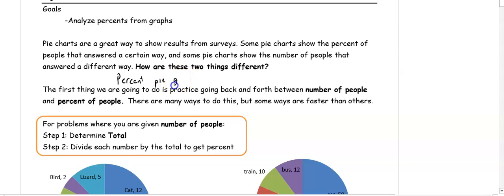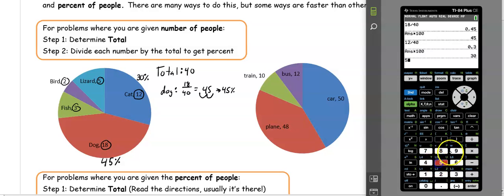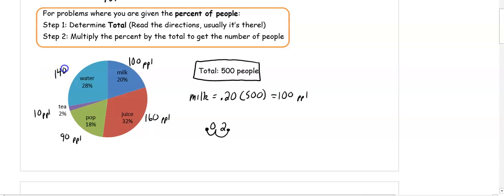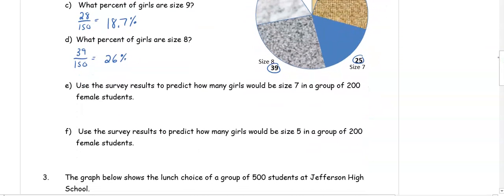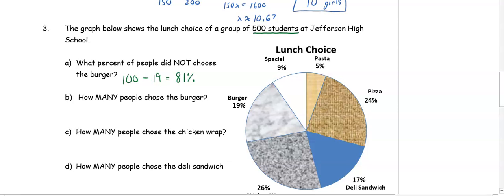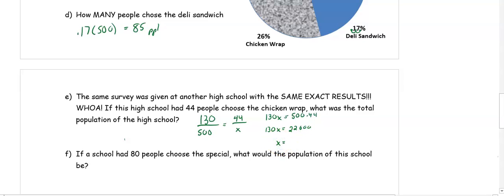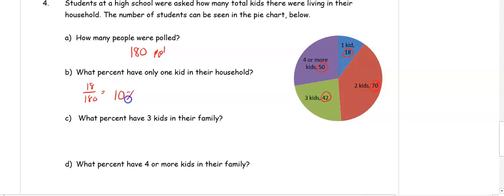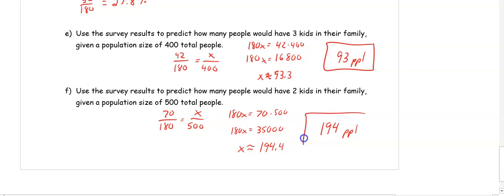U12D2- Percents with a Pie Graph